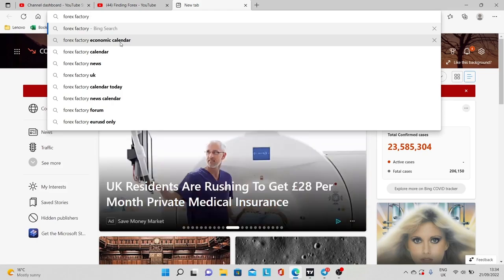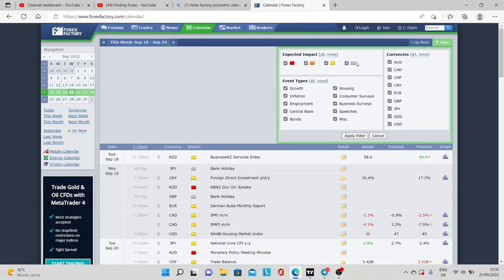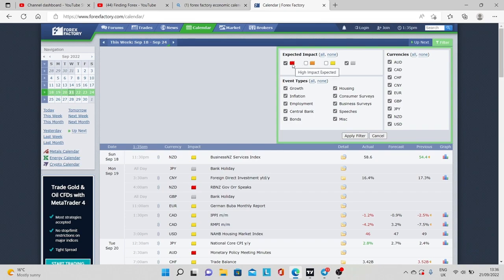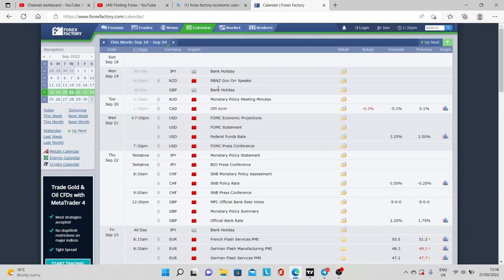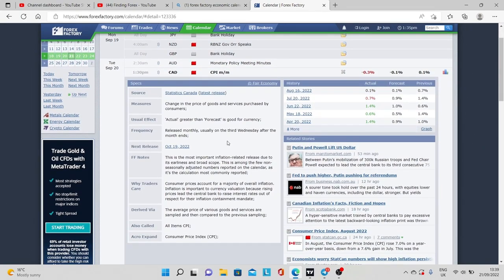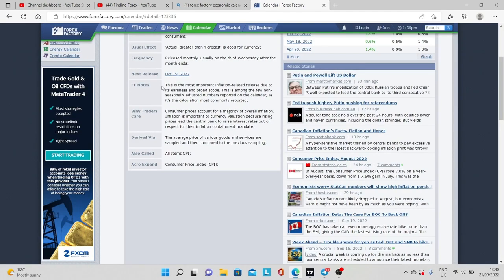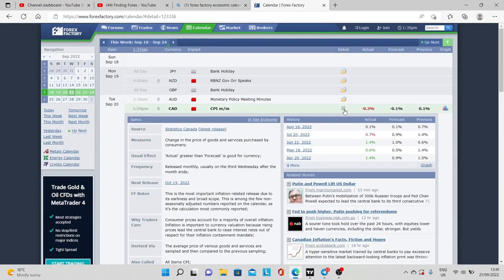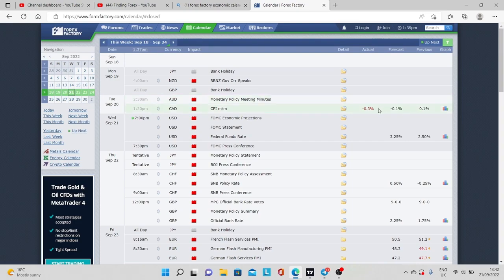Trading News Events! (Forex Factory Tutorial)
If you are serious about your trading career and you want to start off on the right foot. Get in contact with me via email to start your trading career.